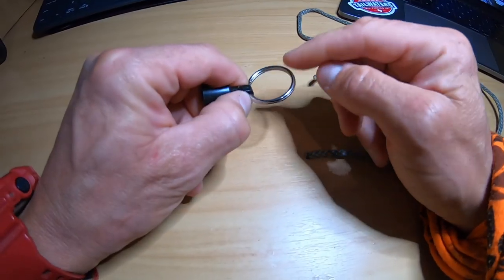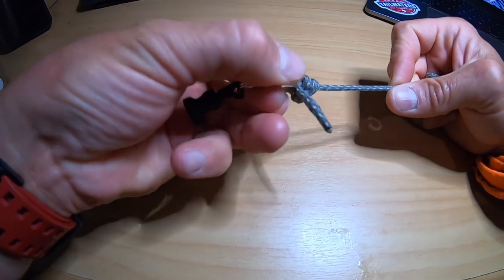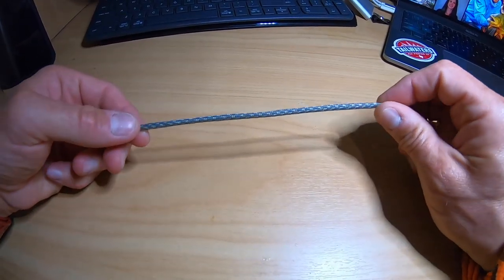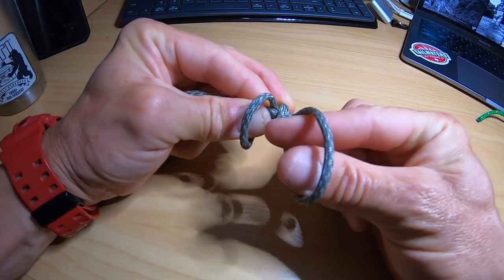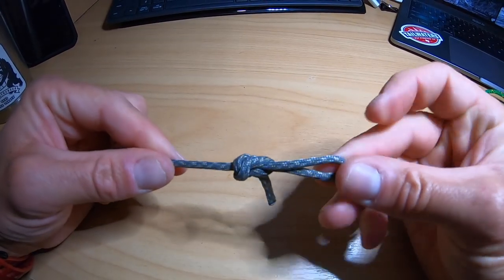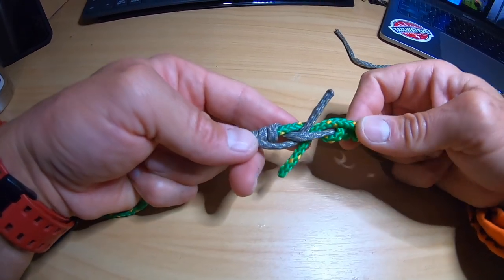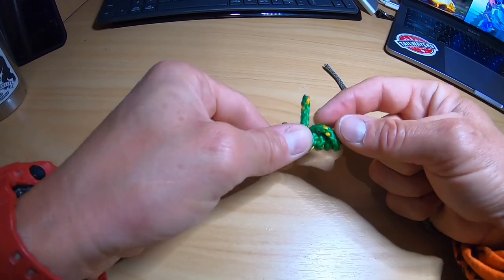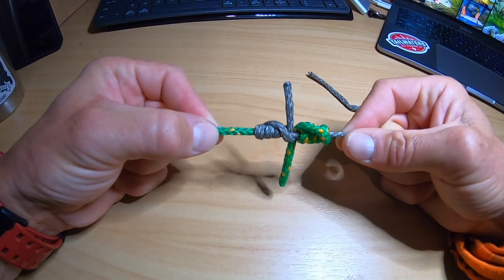FRIDAY FILLER - The KNOTS I Use!!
Friday Fillers are back!!
I'm kicking things off with a run down of the 4 knots that I use on a daily basis on the water.